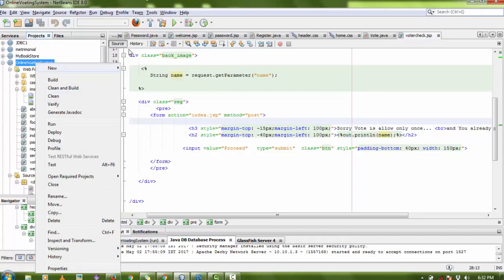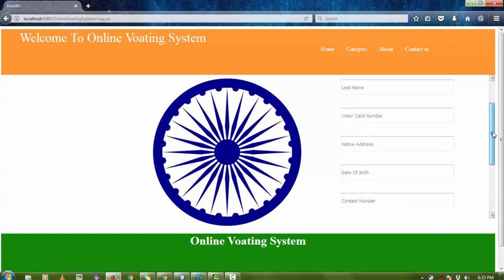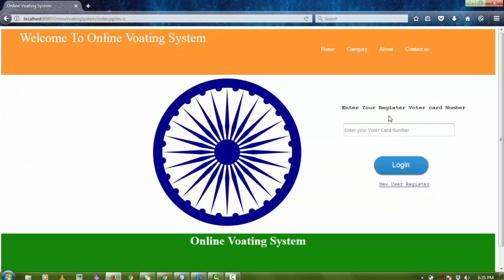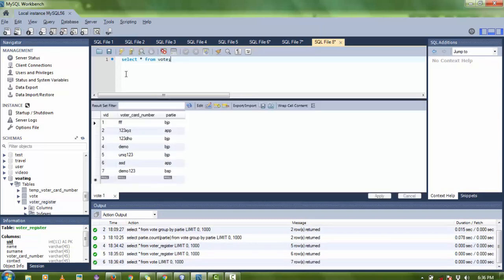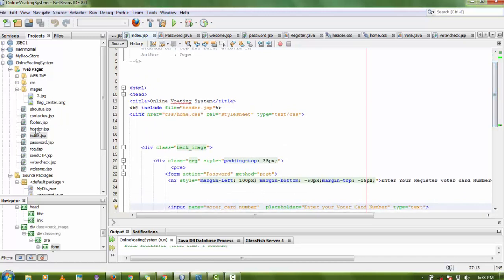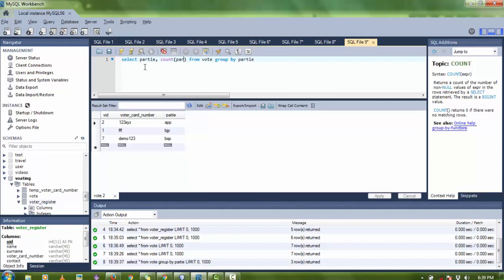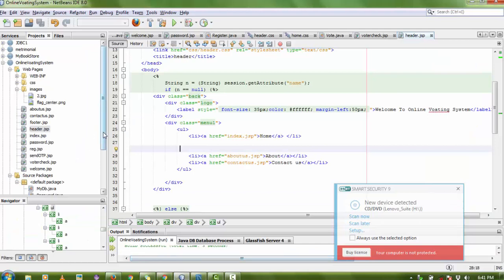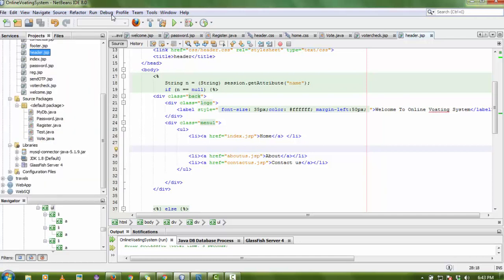Java Web Project Using jsp, servlet, html, mysql and netbeans(Online Voting System)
Compete Web Application Project(Online Voting System)in java using jsp and servlet and as a IDE netbeans. MySql as a backend.